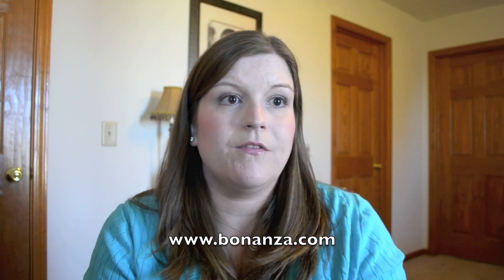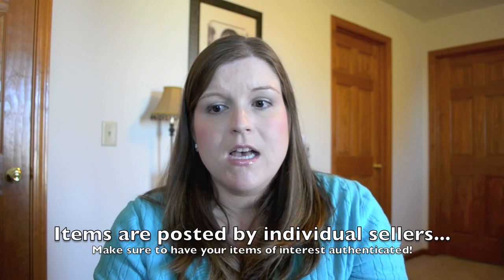Buying Pre-owned, Authentic Designer Purses Tips!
A few tips and my personal opinion on purchasing pre-owned, pre-loved, or used designer handbags! (Whatever you prefer to call them!) Tips for help in the authentication process and answers to your questions on where I prefer to buy pre-owned designer handbags from. brands including Louis Vuitton, Marc Jacobs, Balenciaga, and Coach. Also a few answers to your other viewer questions as well! :)